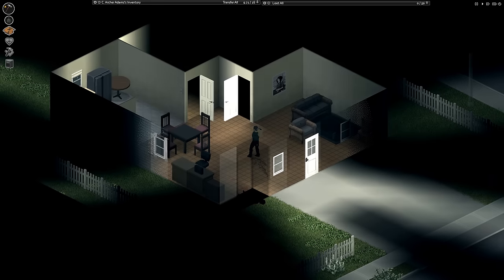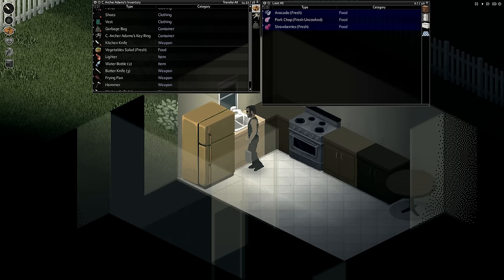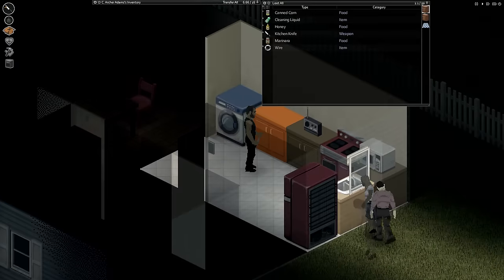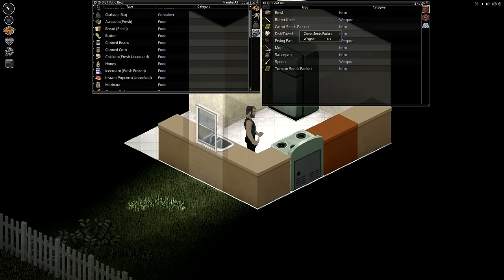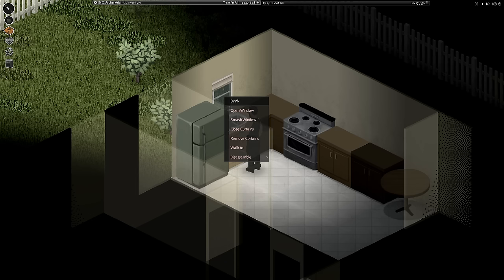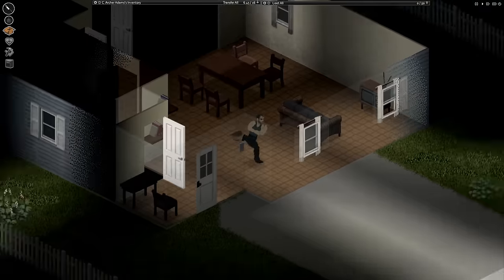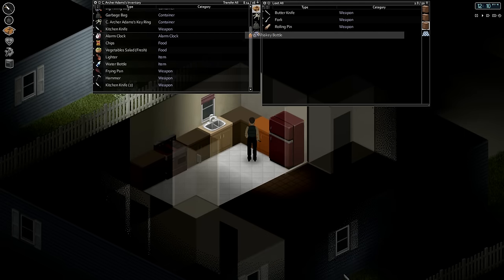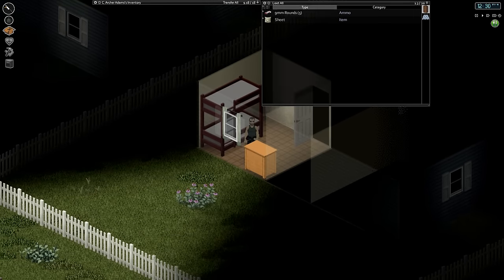Project Zomboid Build 35 | Season 3: Ep 2 | Alarmed | Let's Play!